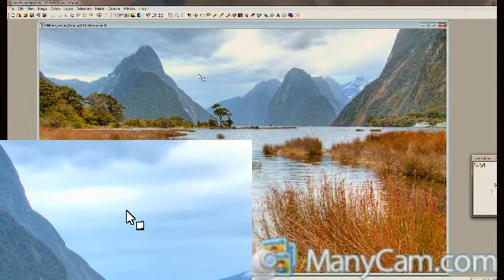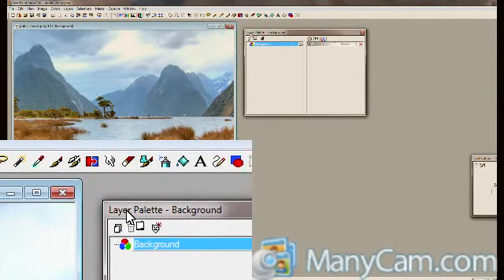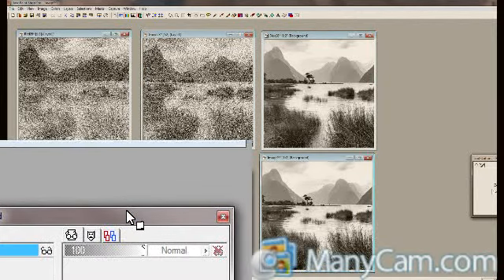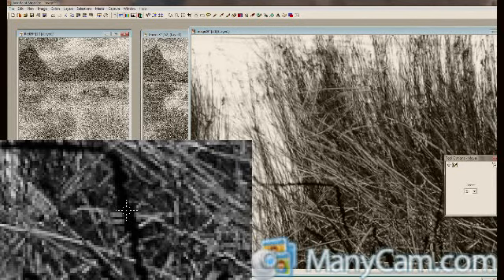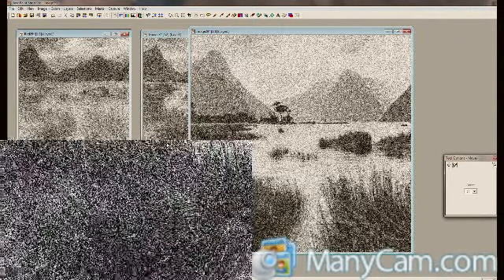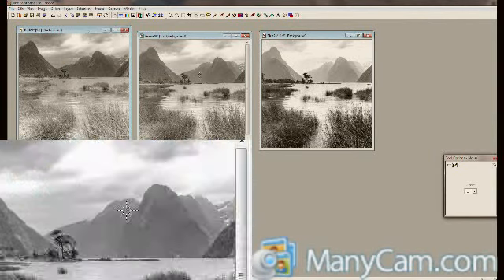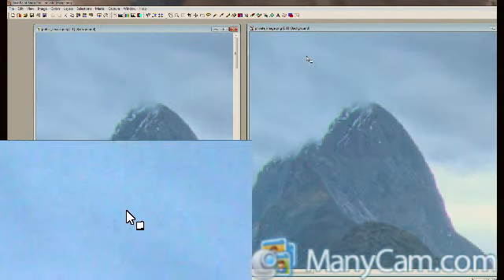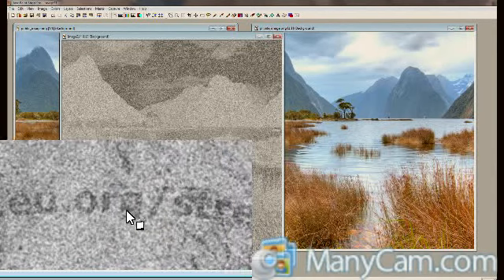Steganography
Steganography is a method of transmitting hidden messages within innocent-looking data traffic.